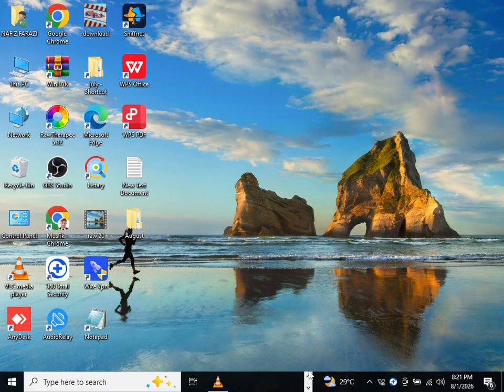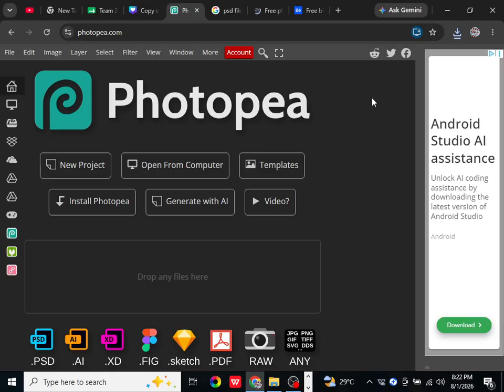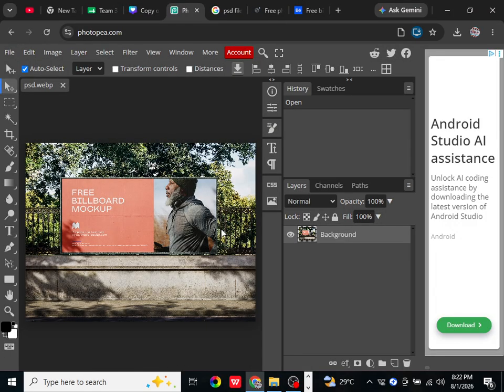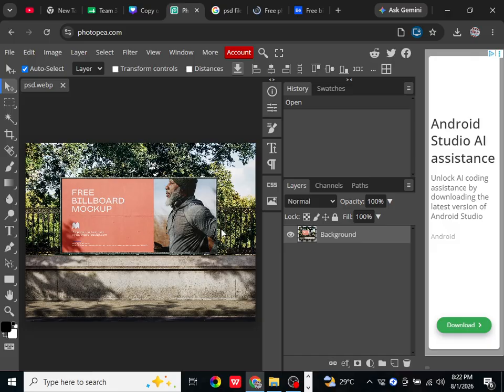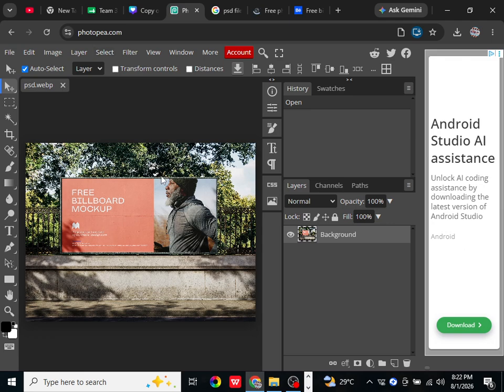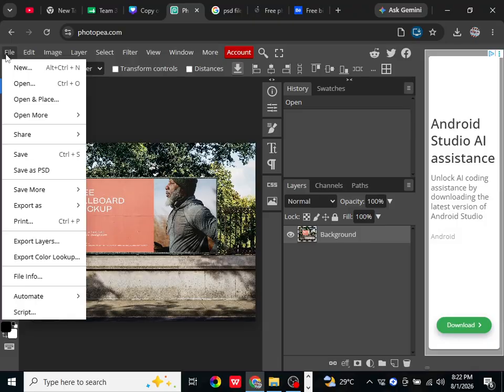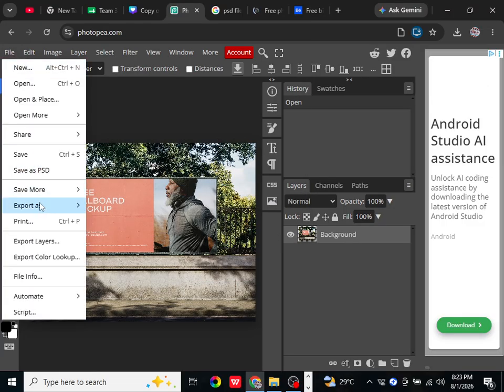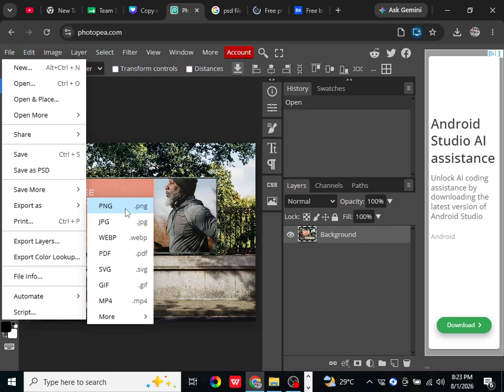How to Open PSD Files in Photopea Full Guide 2026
Learn how to open PSD files in Photopea with this full step-by-step guide for 2026. In this tutorial, you’ll learn how to open Photoshop PSD files directly in Photopea, access layers, edit your design, and get started with your PSD project.

This guide is beginner-friendly and works directly in your web browser without needing to install Photoshop.

Watch the complete tutorial to learn how to open PSD files in Photopea easily.